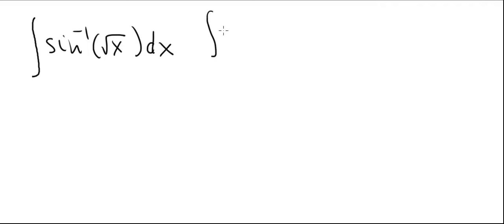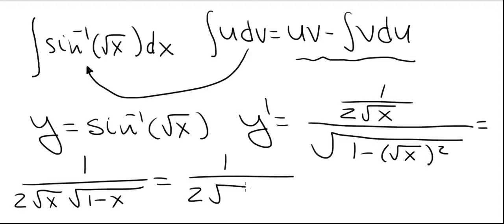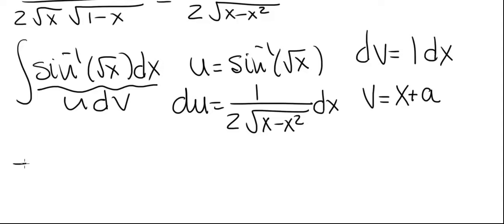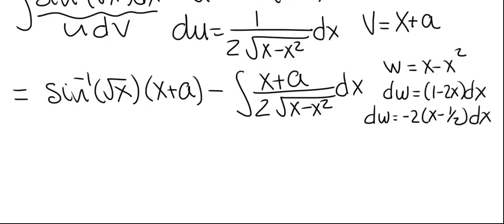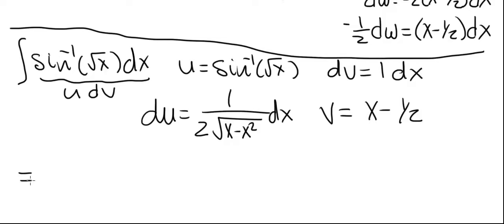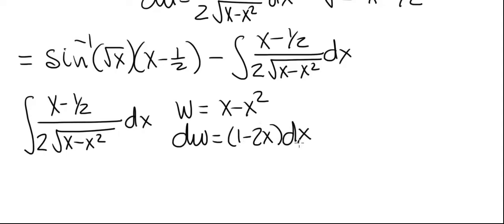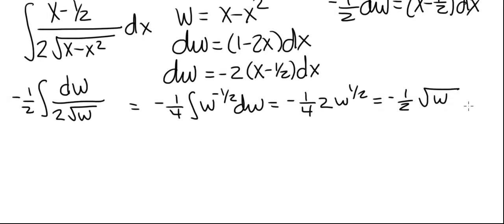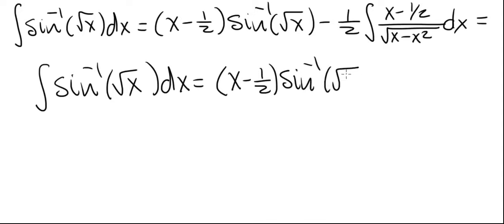Integration by Parts 25